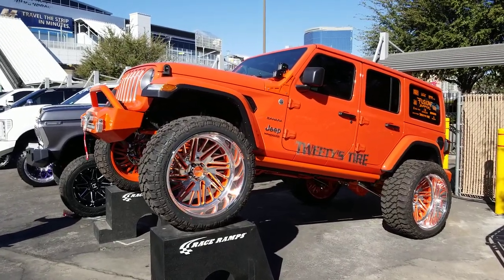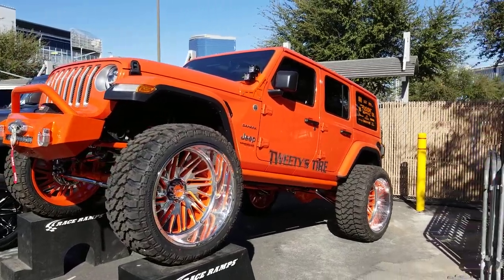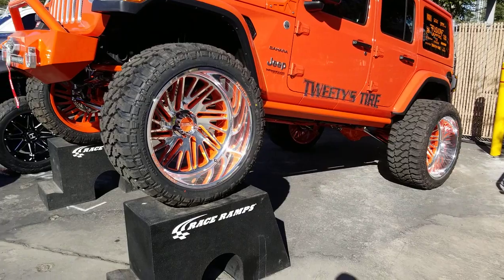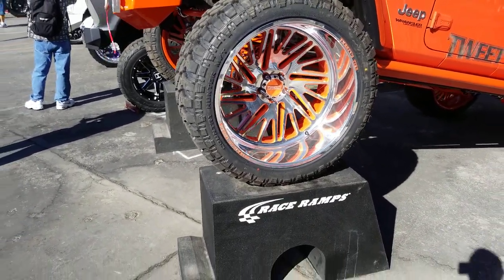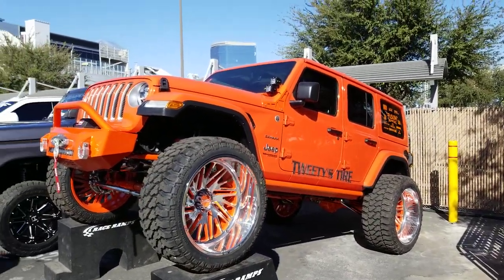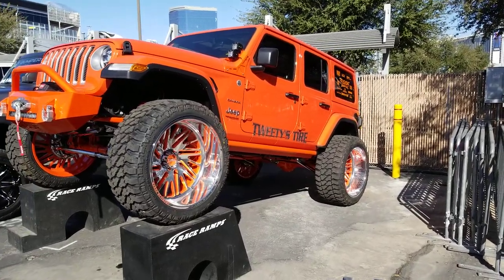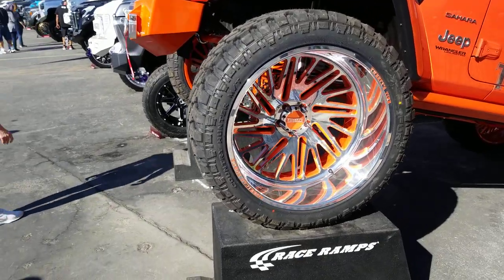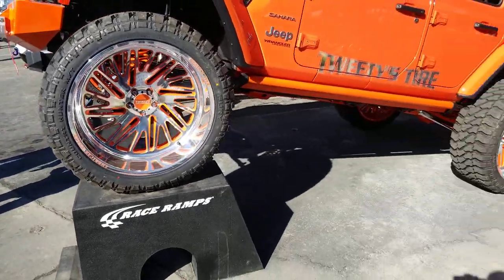2019 Sema Show Highlights Jeep Wrangler Lifted Trucks American Force Polished Wheels